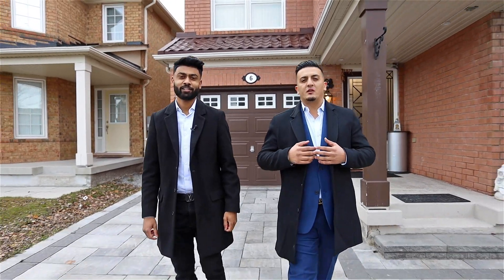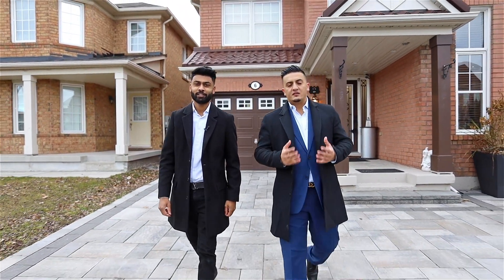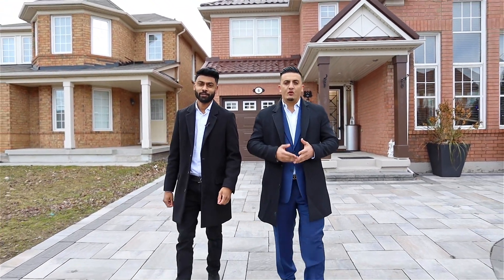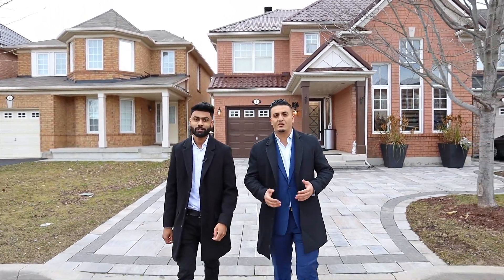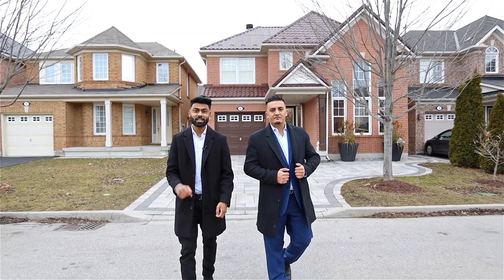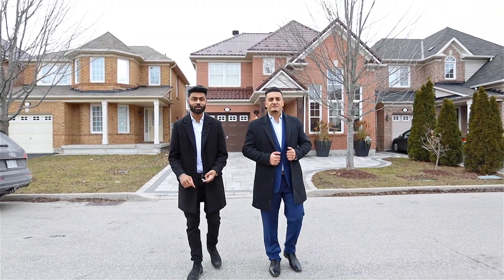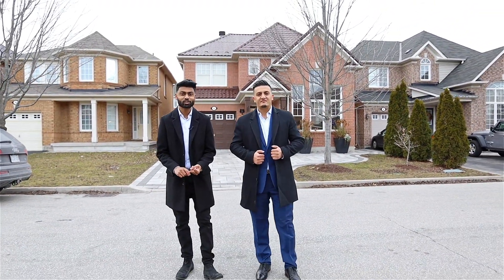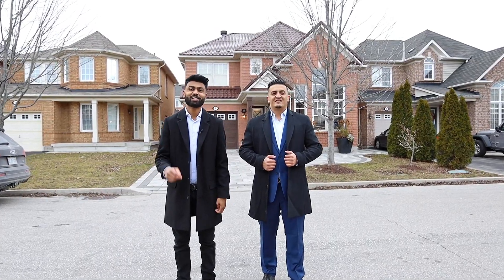Cozy Family Home - 6 Millcar Drive, Toronto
Our New Listing - 6 Millcar Drive, Toronto